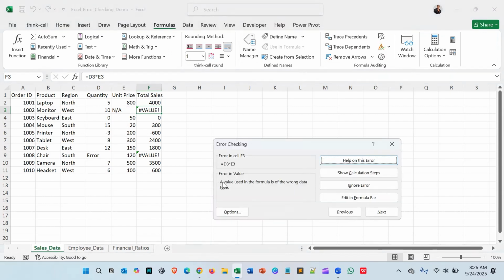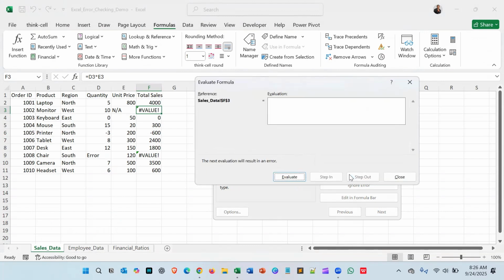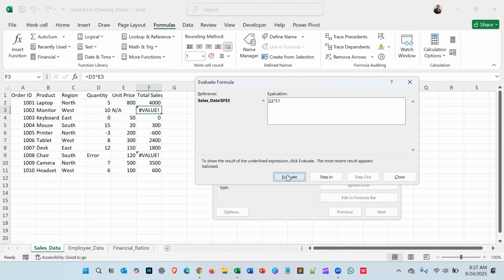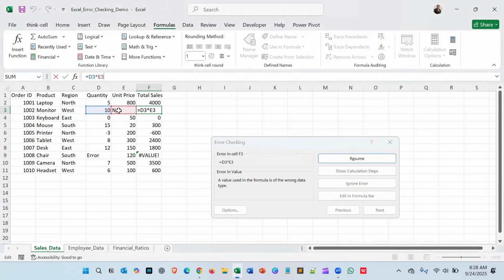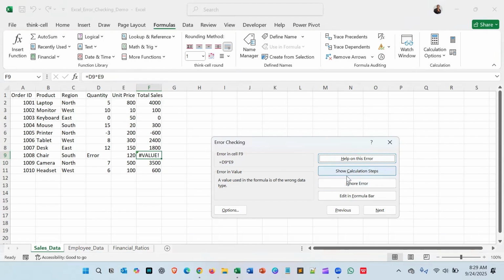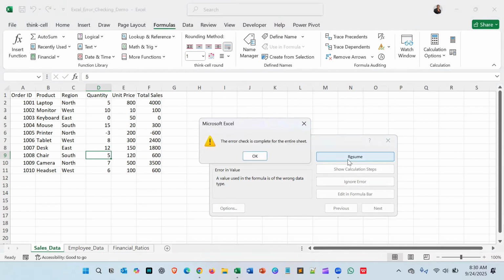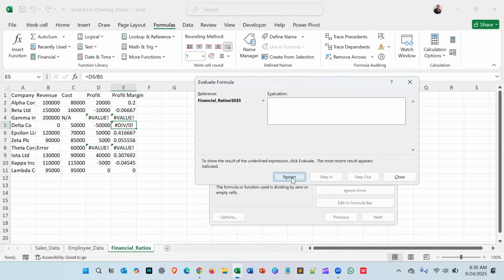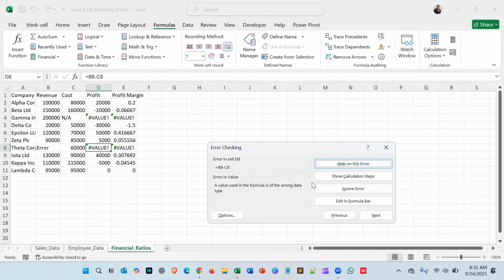Excel Error Checking Tool | Fix Worksheet Errors Step by Step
Learn how to quickly find and fix formula errors in Excel using the built-in Error Checking tool. This step-by-step guide shows you how to navigate through worksheet errors, understand Excel’s suggestions, and resolve issues for cleaner, more accurate spreadsheets.